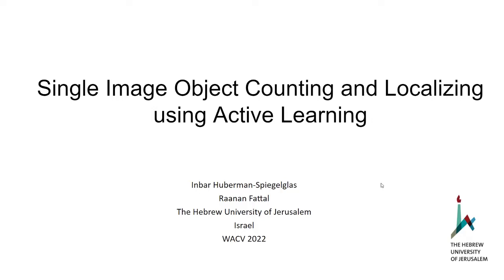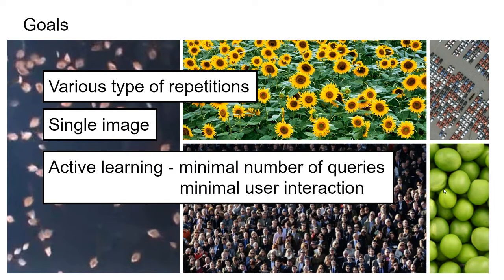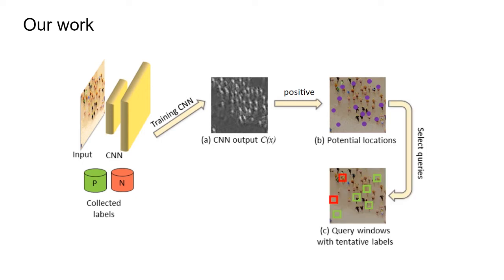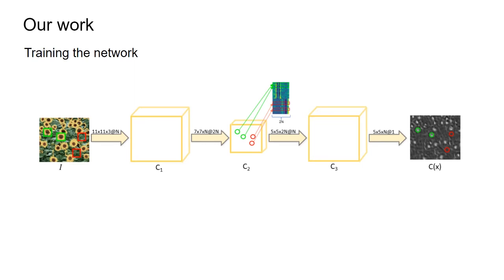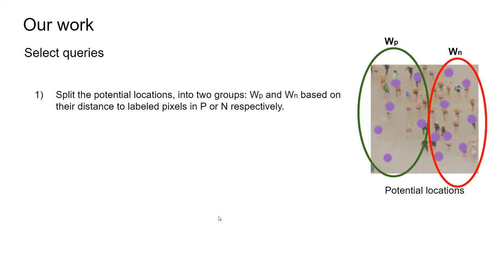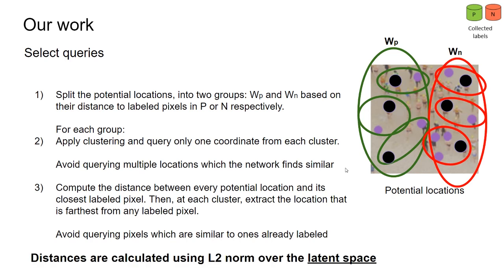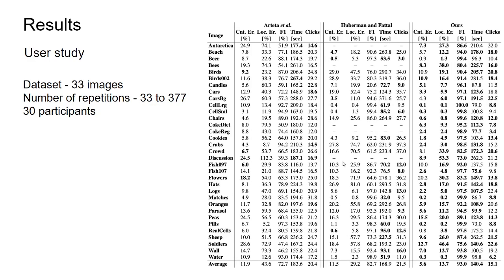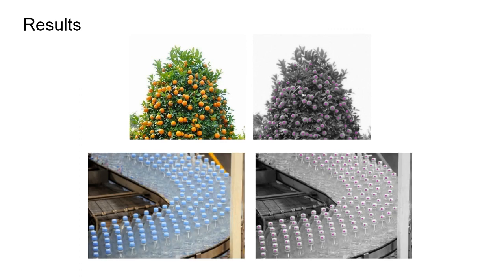Single Image Object Counting and Localizing using Active-Learning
Authors: Inbar Huberman-Spiegelglas (The Hebrew University of Jerusalem)*; Raanan Fattal (Hebrew University of Jerusalem, Israel) Description: The need to count and localize repeating objects in an image arises in different scenarios, such as biological microscopy studies, production-lines inspection, and surveillance recordings analysis. The use of supervised Convolutional Neural Networks (CNNs) achieves accurate object detection when trained over large class-specific datasets. The labeling effort in this approach does not pay-off when the counting is required over few images of a unique object class.

We present a new method for counting and localizing repeating objects in single-image scenarios, assuming no pre-trained classifier is available. Our method trains a CNN over a small set of labels carefully collected from the input image in few active-learning iterations. At each iteration, the latent space of the network is analyzed to extract a minimal number of user-queries that strives to both sample the in-class manifold as thoroughly as possible as well as avoid redundant labels.

Compared with existing user-assisted counting methods, our active-learning iterations achieve state-of-the-art performance in terms of counting and localizing accuracy, number of user mouse clicks, and running-time. This evaluation was performed through a large user study over a wide range of image classes with diverse conditions of illumination and occlusions.